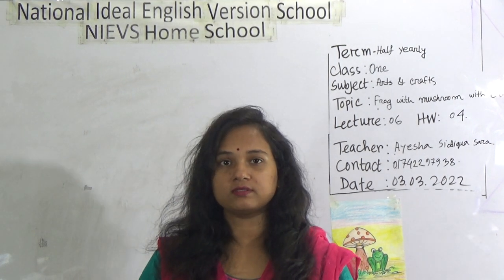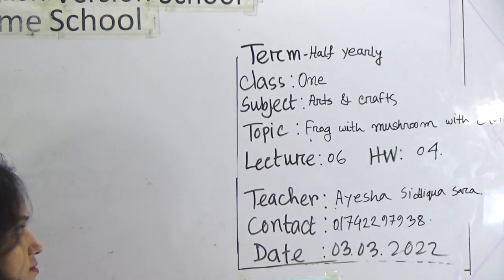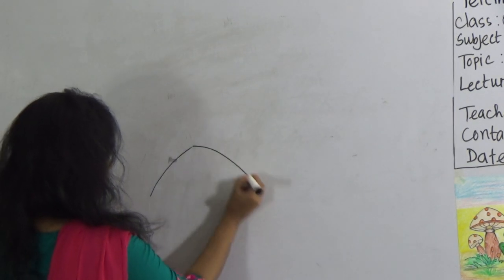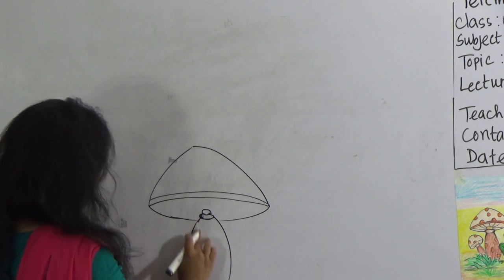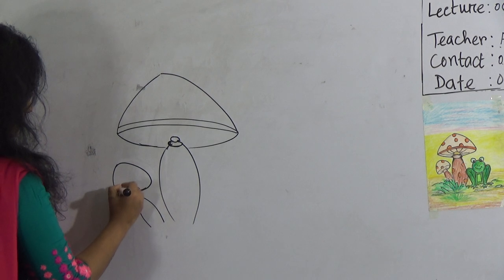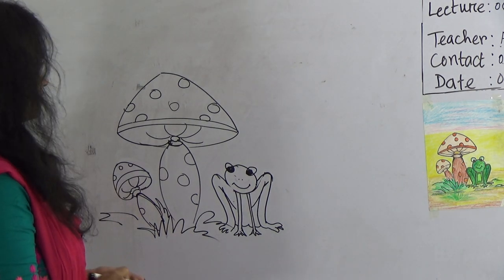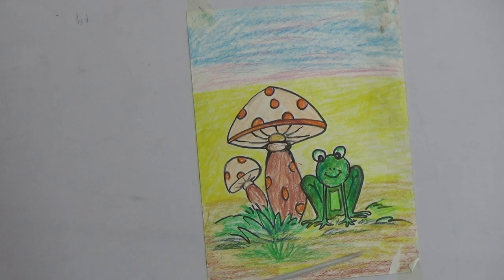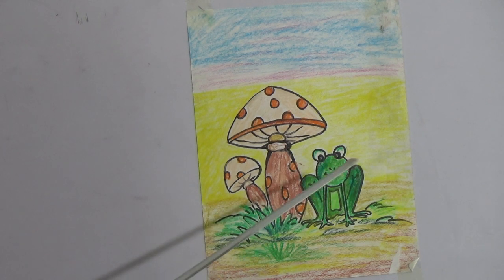Class: One, Subject: Arts & Crafts (Lecture-13), Topic: Frog with mushroom with color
Half Yearly-2022
Class: One
Subject: Arts & Crafts (Lecture-13)
Topic: Frog with mushroom with color
Teacher: Ayesha Siddiqua Sara